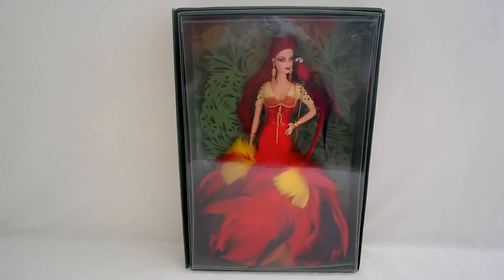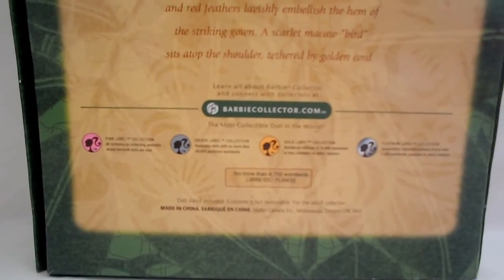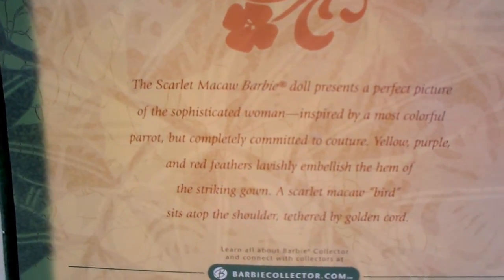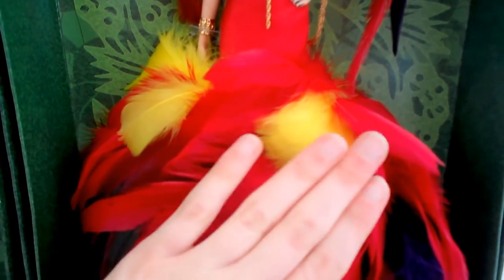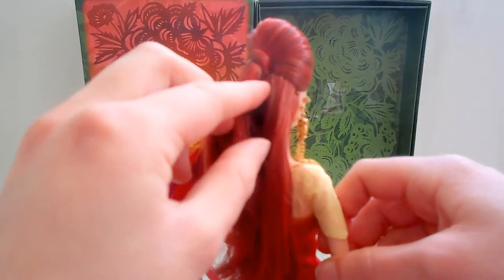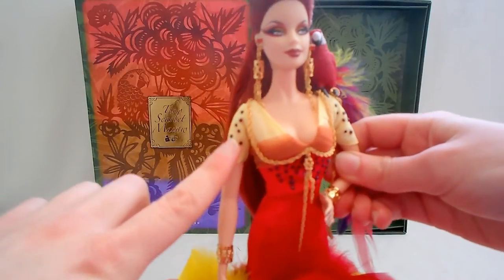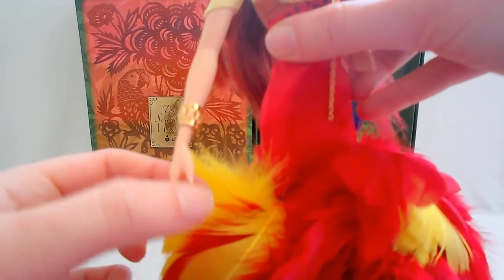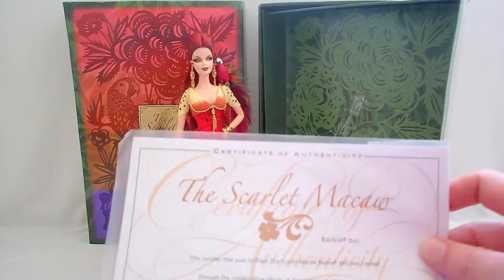Scarlet Macaw Barbie Collector Doll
Inspired by the exotic bird, Barbie's outfit matches the beauty from head to toe. The parrot sits wonderfully on her shoulder in sophistication.